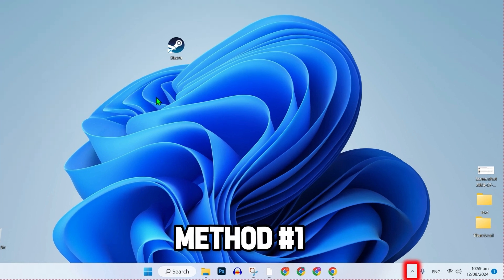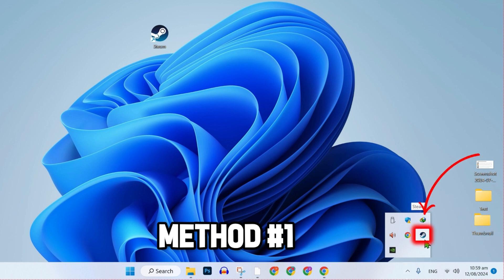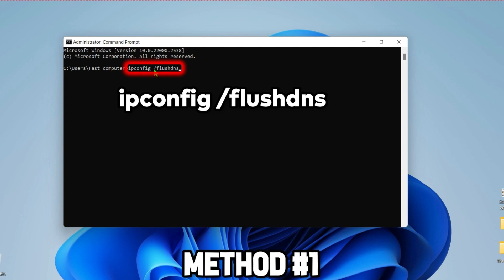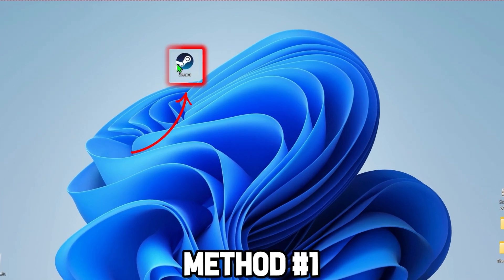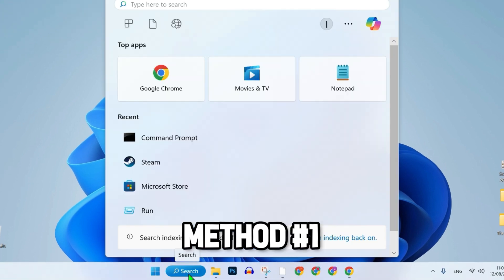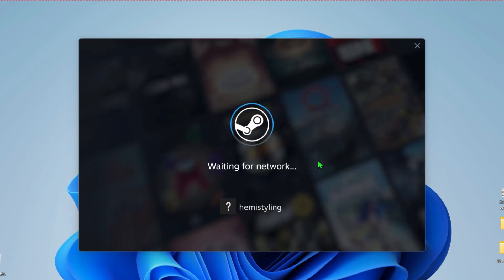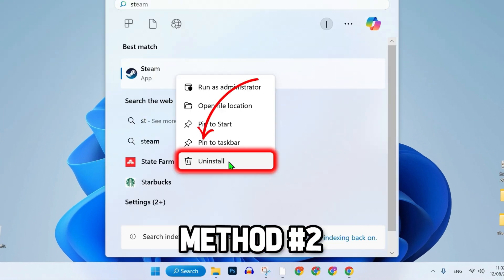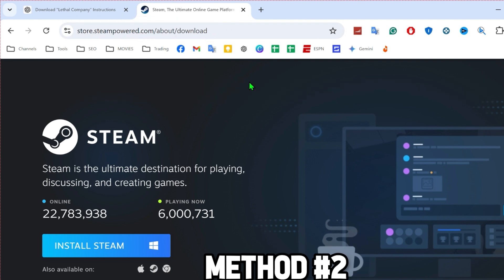How To Fix Steam Error Code E87 (2025 Updated Way)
In this Tutorial you'll learn How To Fix Steam Error Code E87 in 2025.

"Encountering Steam Error Code E87? In this tutorial, we'll guide you through the steps to troubleshoot and fix this common Steam error, so you can get back to gaming without interruptions.

Join us as we explore various solutions, including checking your internet connection, clearing your Steam cache, and verifying your game files. Our step-by-step guide will help you resolve Error Code E87 quickly and effectively.

By following our instructions, you'll be able to fix Steam Error Code E87 and ensure smooth operation of your Steam client. Watch now to learn how to troubleshoot and solve this error on your PC!

By The End Of This Tutorial, You'll Have a Fully Known By How To Fix Steam Error Code E87